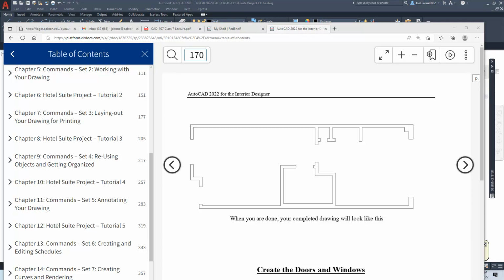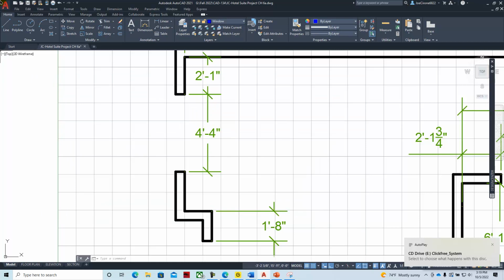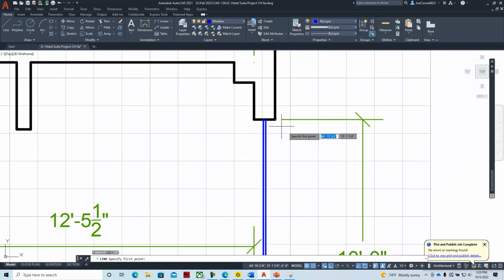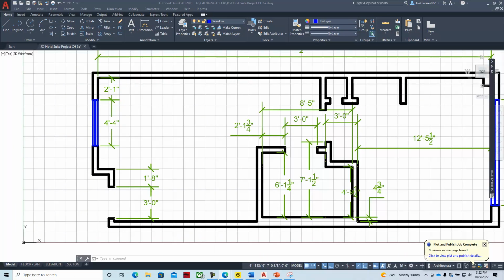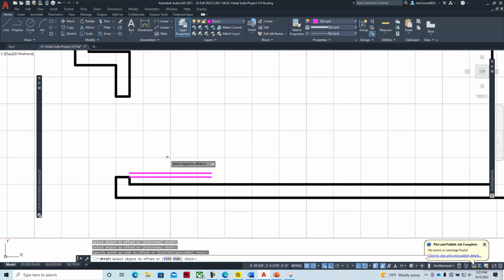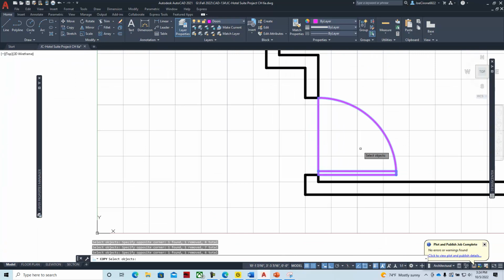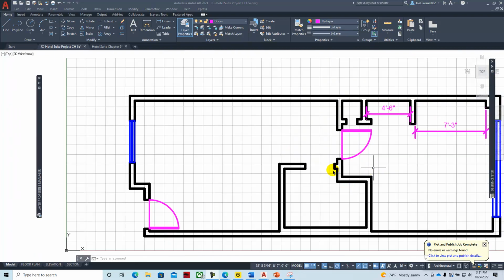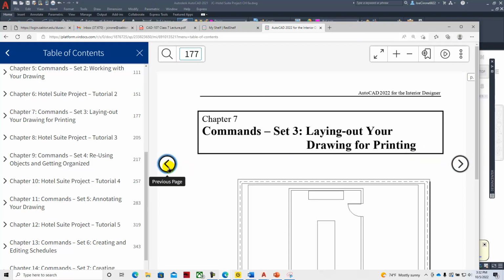CAD 134 CH6 Part 3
Chapter 6
Adding the Doors and Windows to the Hotel Suite